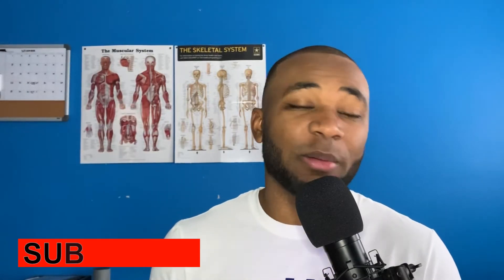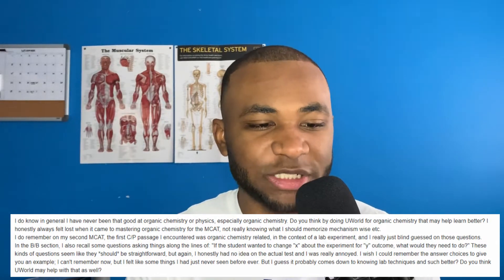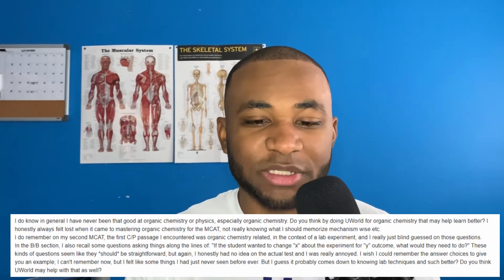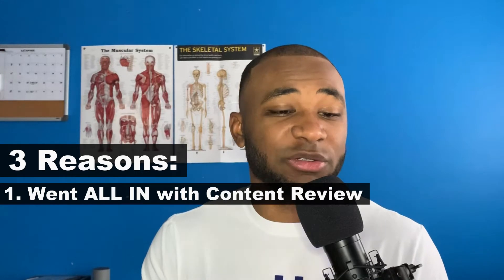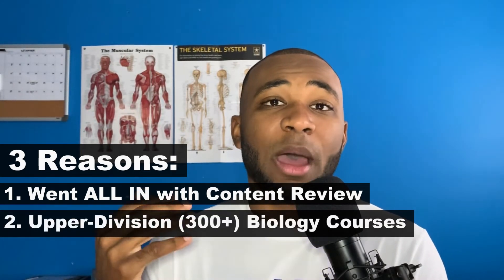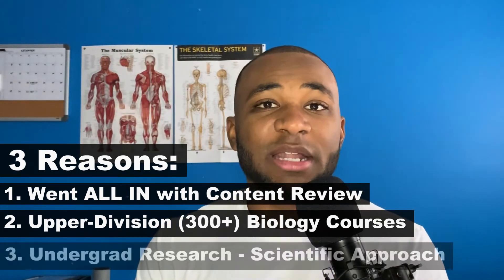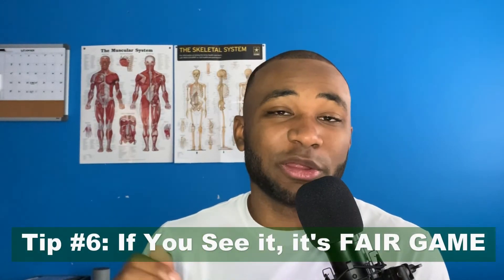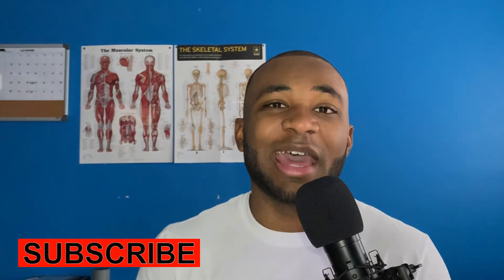How to Study for the MCAT Science Sections (TIPS/ADVICE FOR A 129+)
In this video, I discuss how to CRUSH your MCAT science sections which include the MCAT biology and MCAT biochem section and MCAT chemistry and MCAT physics sections. I give my tips on how I went from a 126 to 129 in MCAT chem/phys and a 124 to 130 in MCAT bio/biochem, What resources I used to crush the MCAT science sections and also how you can implement a certain mindset and approach to do the same! If you are interested in submitting a question to be answered, be sure to check out the submission information below.

HOW TO SUBMIT A QUESTION:
2. In the Email Subject put, "YouTube Q&A Email Submission" so I know you give me permission to use your email
3. If you would like to remain anonymous, be sure to mention that in your email
4. If you don't care about remaining anonymous, you can also submit a Video. Please keep it to 2-3min MAX

Timestamps:
0:00 Introduction
1:20 Email Submission (How to Approach the MCAT): Part 1
1:45 Tip#1: Don't CAP Your Potential with This COMMON MISTAKE
2:50 Email Submission (How tot Approach the MCAT): Part 1 (continued)
3:56 Overcoming/Preventing Shock on MCAT Test Day
4:32 Tip#2: Depth of MCAT Content Knowledge is KEY
5:15 How Much Depth is Required for the MCAT? & Where to Focus Your Depth
6:10 How the MCAT Likes to Test Your Content Knowledge
6:53 A Detailed Example of MCAT Content Depth
9:38 Email Submission (How to Increase Your Score): Part 2
10:20 How I Used Khan Academy for the MCAT
10:57 3 Reasons WHY I Increased My MCAT Bio/Biochem Score
14:11 What Exactly Should You Have 1000% MEMORIZED & DOWN For Your MCAT
17:08 BIGGEST Takeaway From AAMC MCAT Review Questions & AAMC Practice Tests

My MCAT Study Materials:
JBL Lifestyle E65BTNC Noise Cancelling Headphones
SONY MDR-XB950N1B Noise Cancelling Headphones
Airpods Pro (noise cancelling)
Princeton Review Biology Book (2nd Edition - What I Used)
Princeton Review Biology Book (latest version - Just as Good)
Khan Academy 300 Page Psychology and Sociology PDF (FREE!!
Old AAMC Official Guide
Latest AAMC Official Guide
Examkrackers 101 MCAT CARS Passages
Examkrackers 101 MCAT Cars Passages (latest)
Kaplan MCAT Review Flashcards